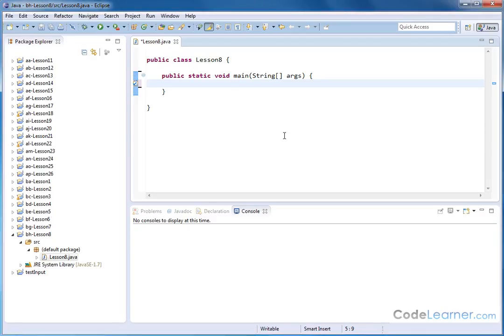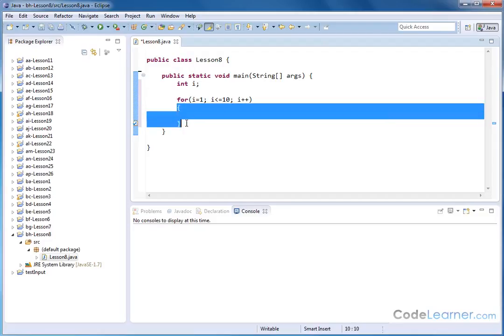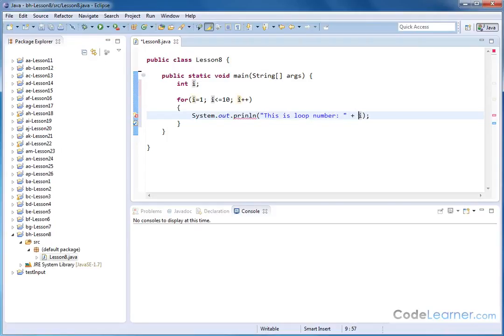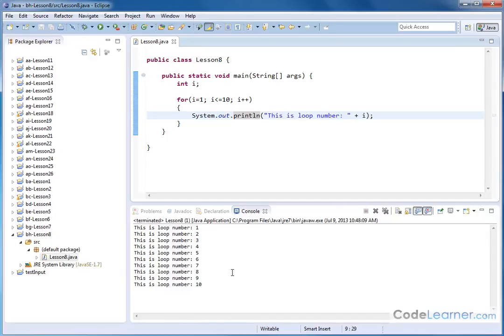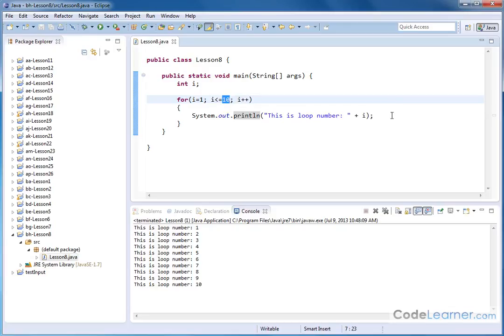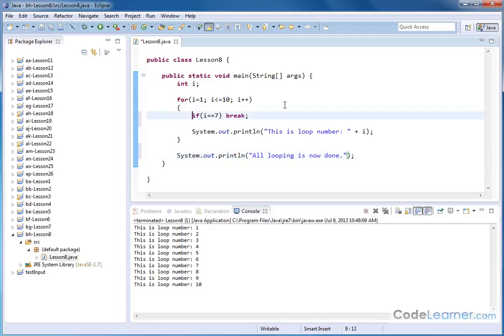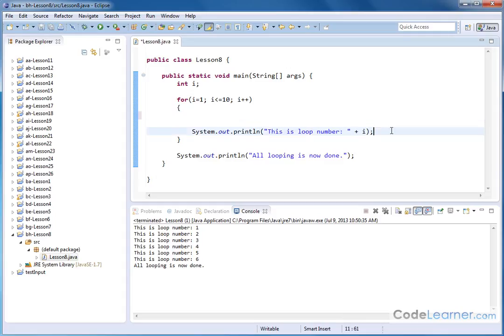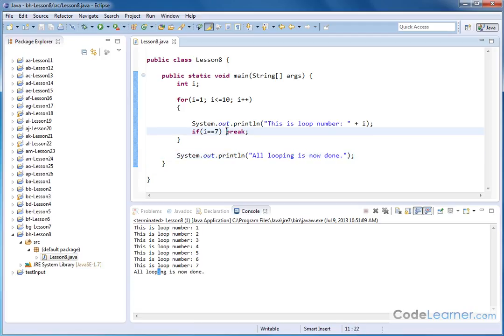Mastering Java Programming 2 (Section 8 -Using the Break Statement)